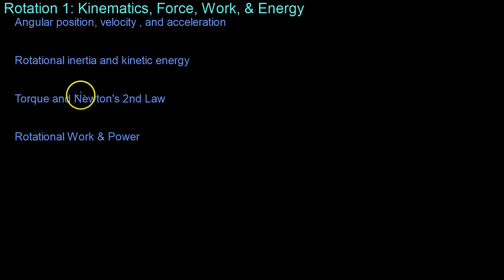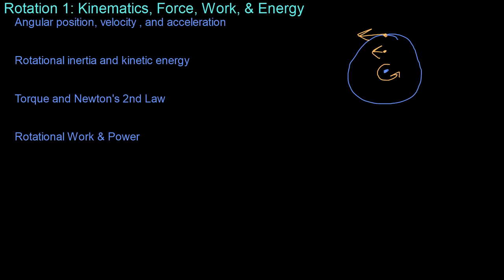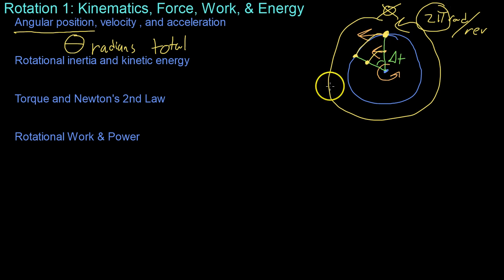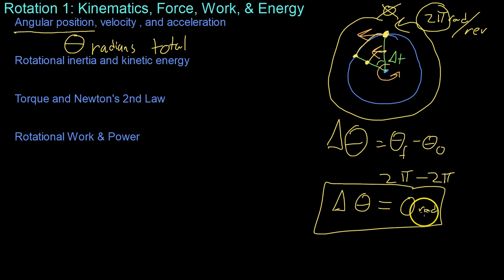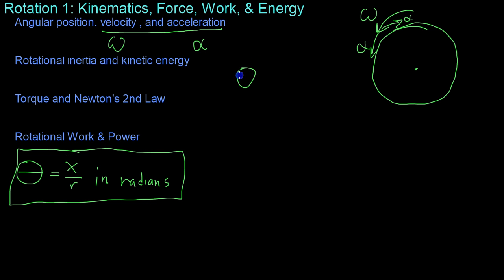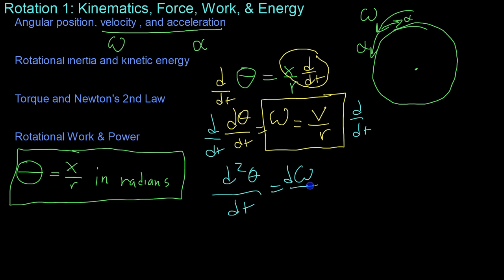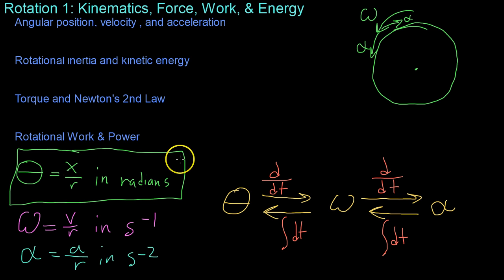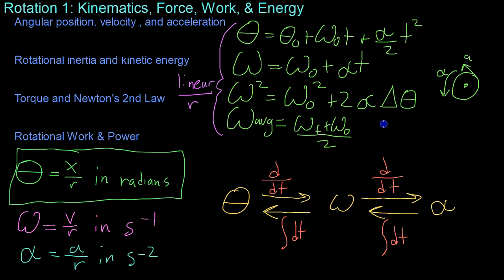Angular position, velocity, and acceleration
We begin our discussion of angular position, velocity, and acceleration, deriving definitions for each quantity from their rotational analogs.